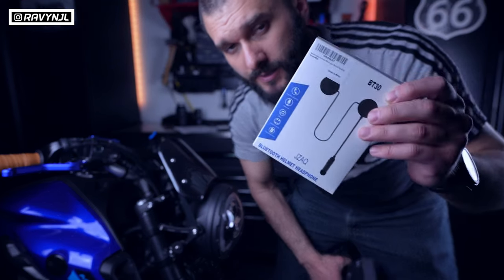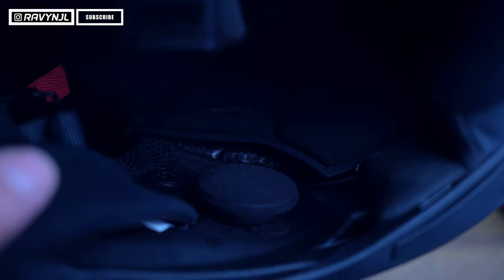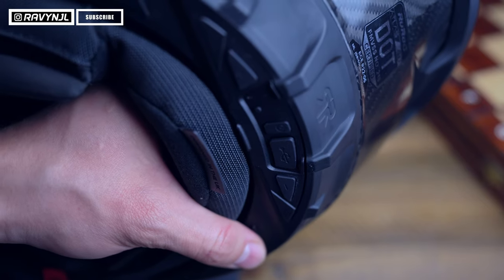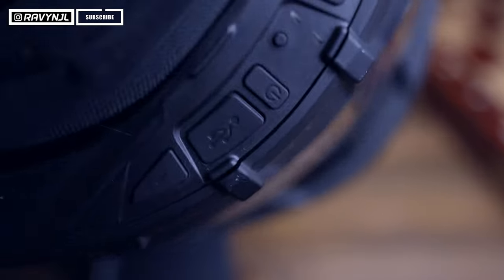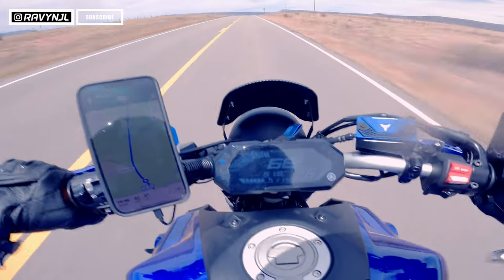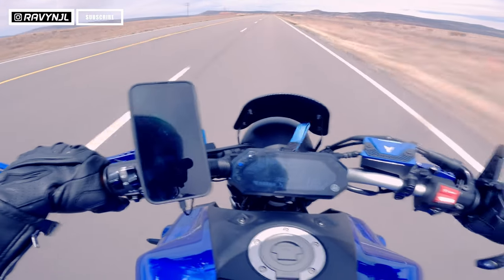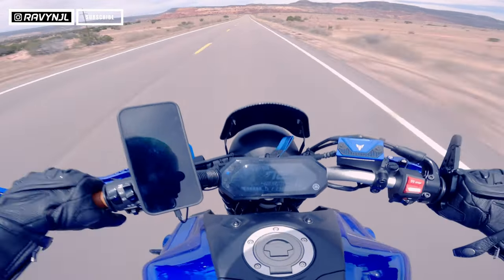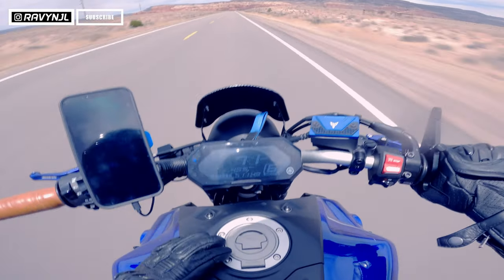Ruroc Shockwave harman/kardon is it worth it?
If you have been on the fence about buying the ruroc Shockwave system because you are unsure if its worth the price, this video may be able to help you make a better your choice that is best suitable for you!

BT30 Good & Cheap Alternative to Ruroc's Shockwave

Carbon Windshield
HWSTAR Headlight
7in Headlight Housing 50mm
License Plate Cover
Hand Grip Leather Wraps
Water Proof USB Charger (Not recommended)
Mirror Bolt Covers
Tank Grips
Axel Sliders
Frame Sliders
Quadlock Mount
Fork Boots/Gaiters
Integrated Sequantial Tail Light
Tail Tidy
Barend Mirrors
Akrapovic Exhaust
Rear 360 Mount
Front 360 Mount
Throttle Lock
Crash Cage
Passanger Peg Delete